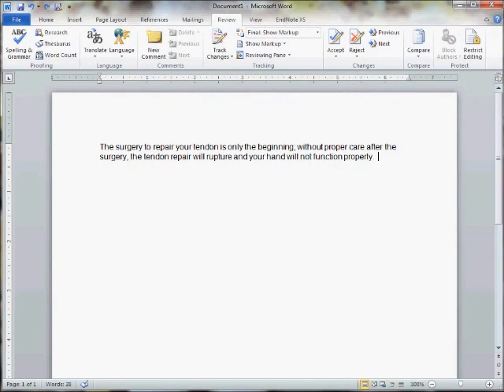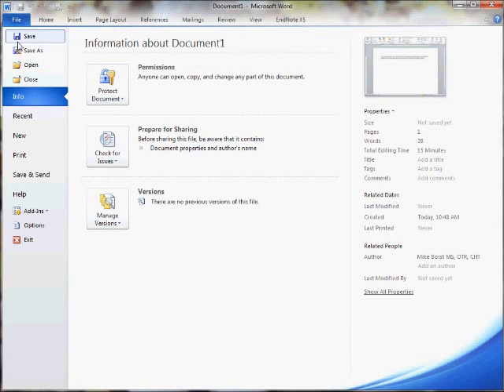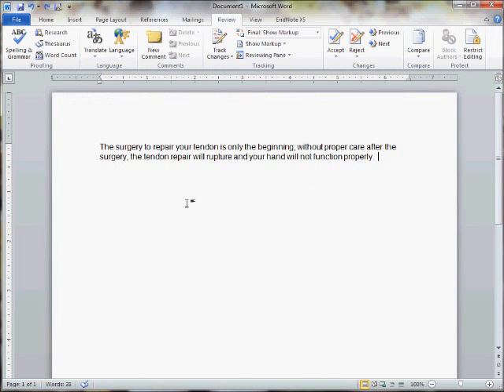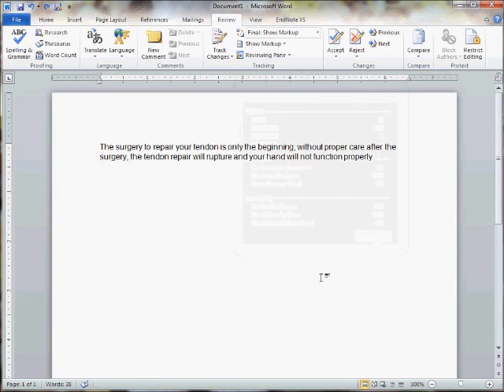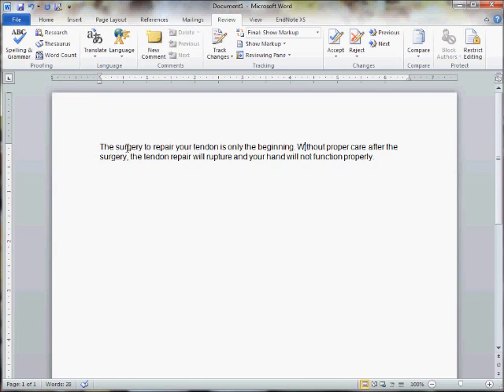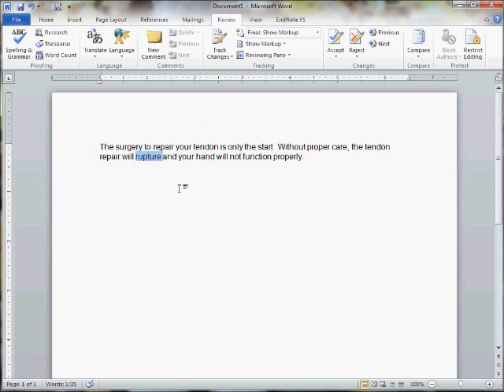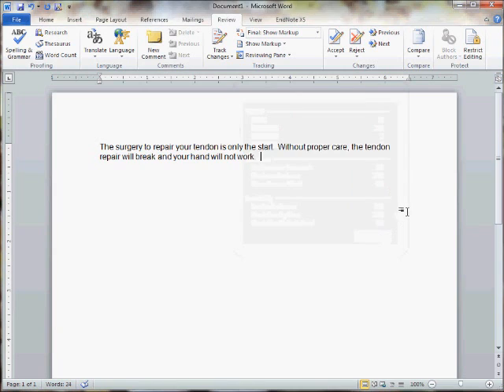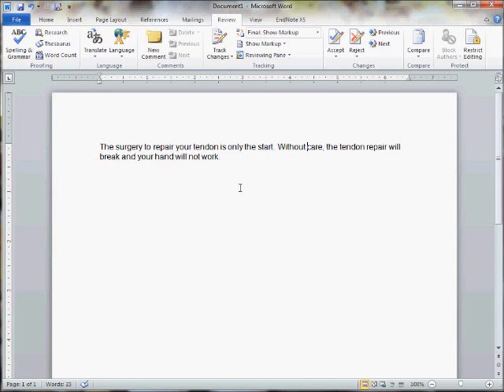How to check and lower the Flesch-Kincaid grade level of written instructions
Any handout for patients should be at a 5th grade or lower reading level.  This video will show you how to do make that happen!

On a Mac, the procedure is very similar, but the option to check readability is in a slightly different place:
In Mac OS X, go to the Word drop down menu. In Mac OS 9, go to the Tools drop down menu.
On a Mac select Preferences.
Select Spelling and Grammar.
Check Show readability statistics.
Now when you use the spell check tool (in the "Review" drop down menu), it will automatically tell you the Flesch-Kincaid grade level.